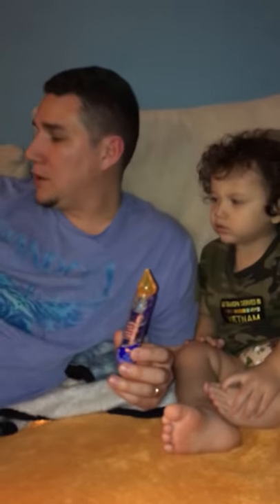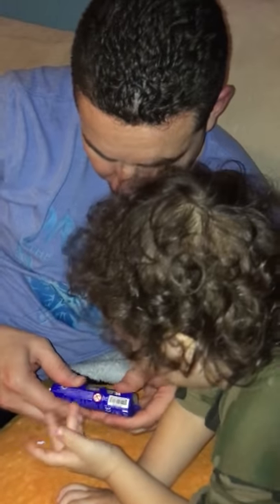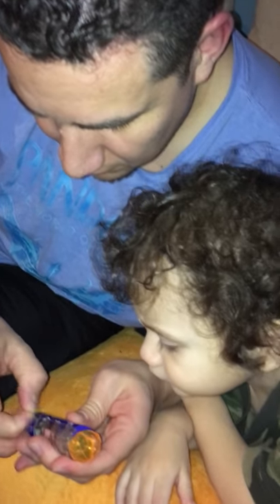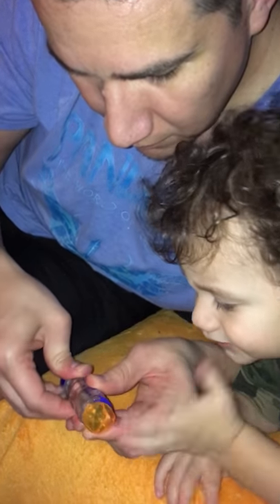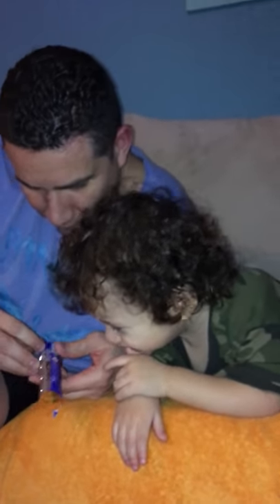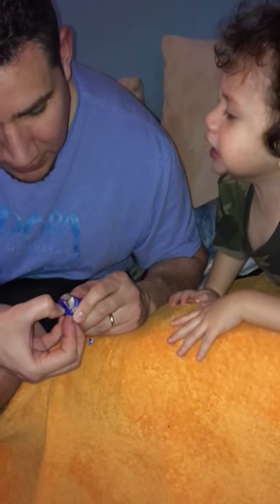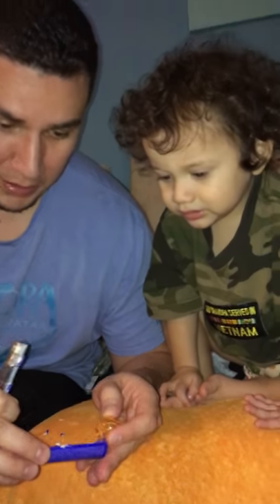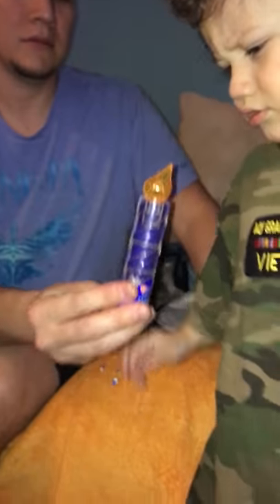Tricky Unboxing Hexbug Nano Party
This packaging was extremely difficult and the kids were loosing their patience. Come on now!